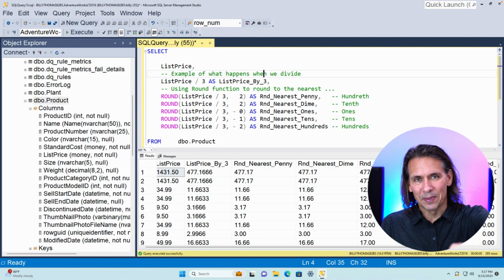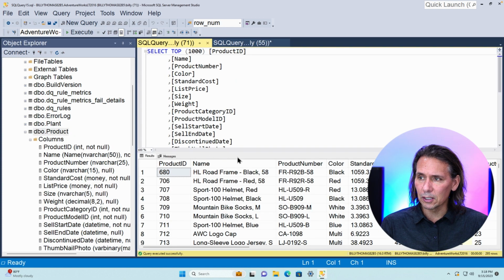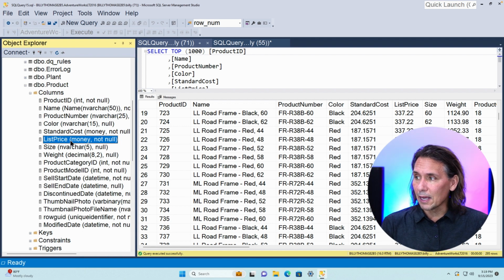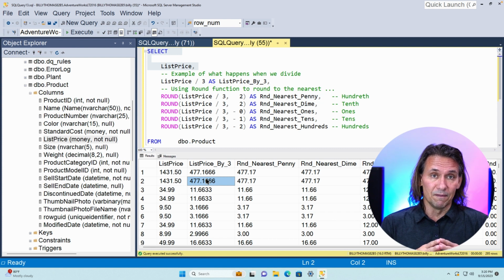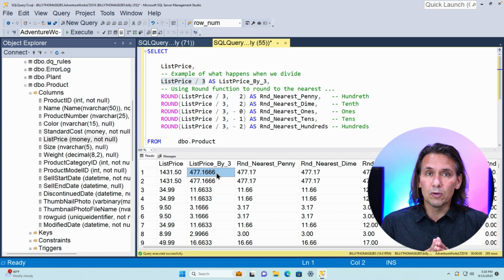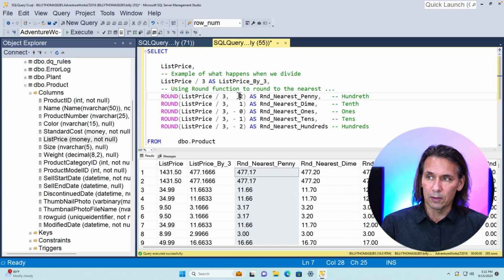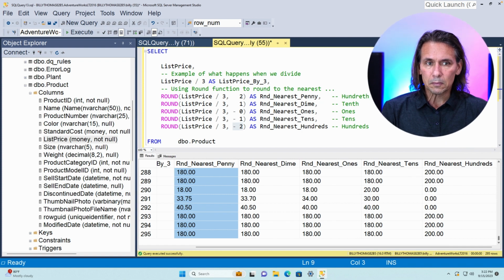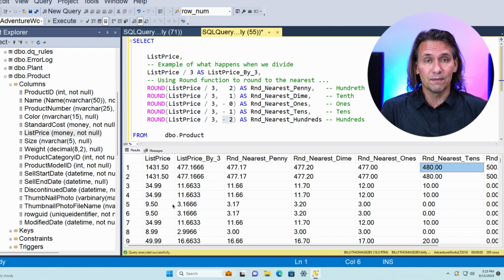SQL Server Round Function with Billy Thomas | ALLJOY Data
In this video we will take a look a the SQL Server ROUND() function.   By the end of this video you should will be confident about how to use this function.